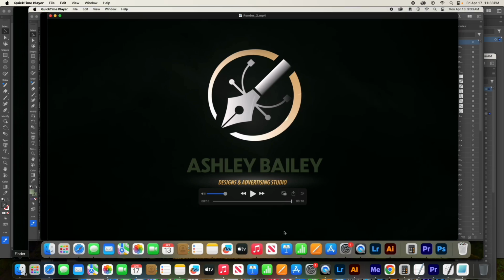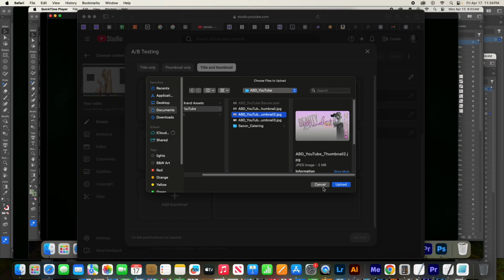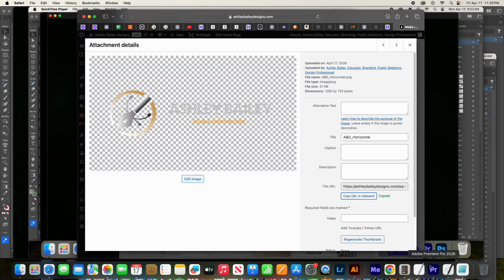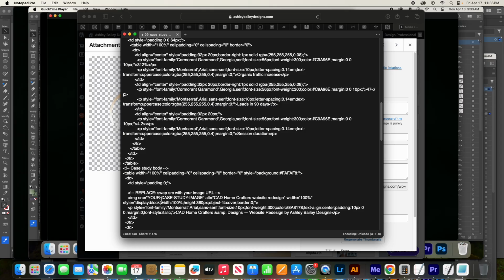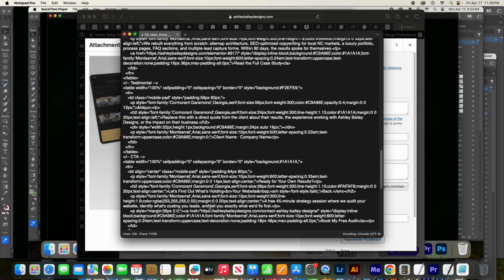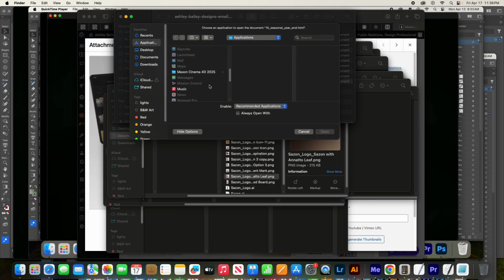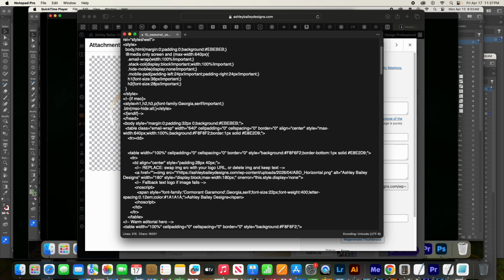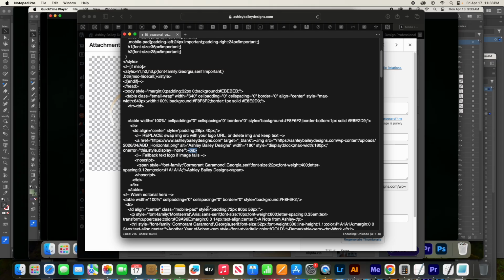If your emails are getting ignored or your follow-up is inconsistent — we have the fix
📧 Stop writing emails from scratch — these Email Marketing Templates were built specifically for Real Estate Professionals, Brokerages and Commercial Contractors who need to stay in front of clients, close more deals and build lasting relationships on autopilot!
In this video we're walking you through exactly what's inside this template pack and how to use them to level up your marketing immediately.

Here's what's inside:
✅ Professionally written email templates for real estate agents and brokerages
✅ Commercial contractor-specific templates for lead follow-up, project updates and referral outreach
✅ Plug-and-play copy you can customize in minutes
✅ Templates designed to nurture leads, close deals and generate referrals
✅ Built with our branding and design services standards — clean, professional and on-brand
💬 Are you a real estate professional or contractor struggling with email marketing? Drop your biggest challenge in the comments and our branding and design services team will answer it directly!